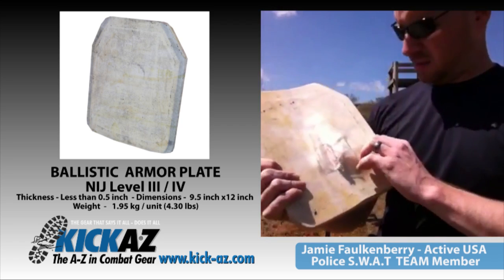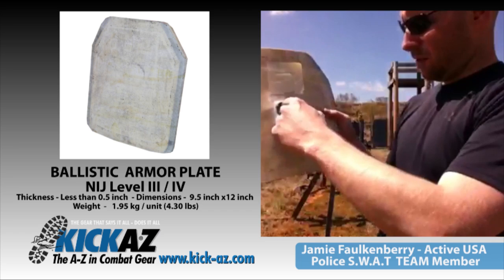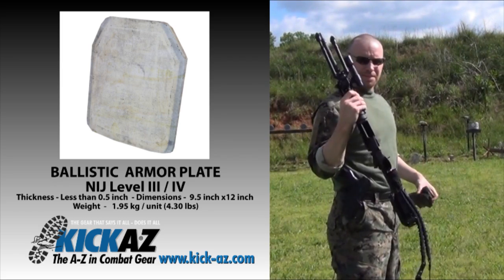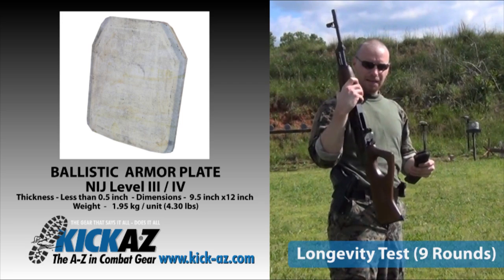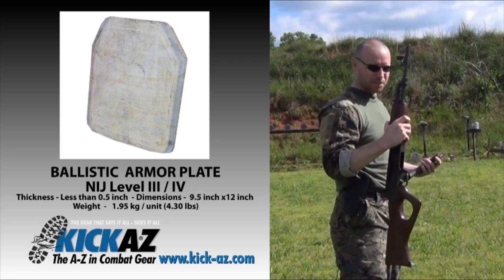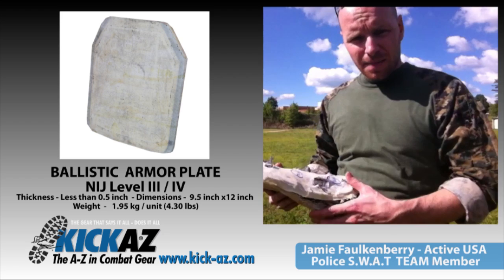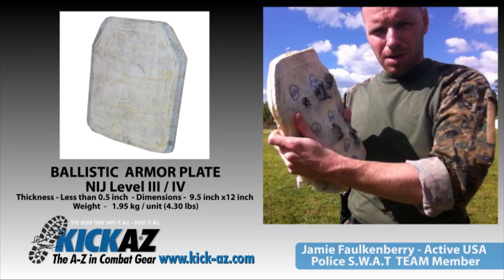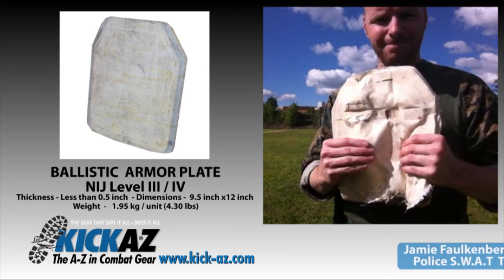Kick AZ Ballistic Plate Stress & Longevity Test - firing 3 AK 47 Rounds and 6 AR 14 223 Rounds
The Kick-AZ  Ballistic Armor Plate itself is designed to stop projectiles up to and including 9×19mm Parabellum  sub machine gun rounds, in addition to sniping rifle.Kick-Az Bulletproof Ballistic Panel provides protection at both Level III and IV. This ceramic insert plate is used for upgrading soft body armor to defeat high-velocity rifle threats but can be used as a stand-alone plate. Monolithic construction allows this high performance plate to have single curvature for comfort. Tapered top edge allows for comfortable arm movement. Can be inserted into any of our carriers/envelopes.

Thickness    -    Less than 0.5 inch
Dimensions -    9.5 inch x 12 inch
Weight        -    1.95 kg / unit (4.30 lbs)